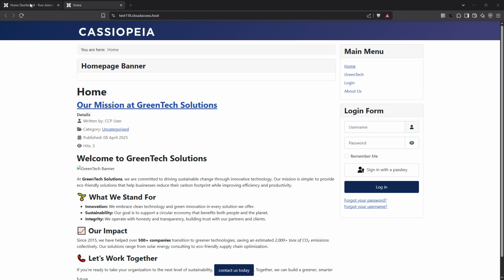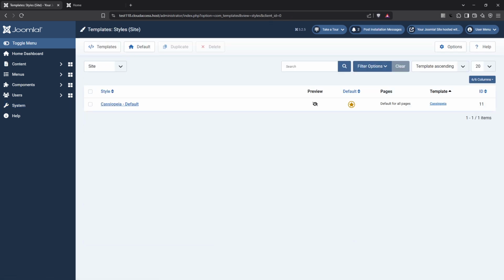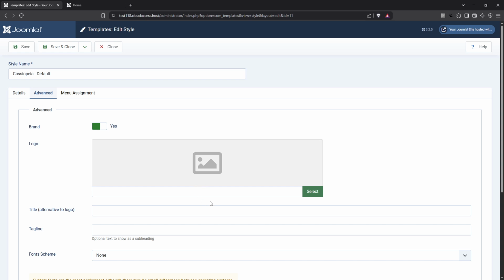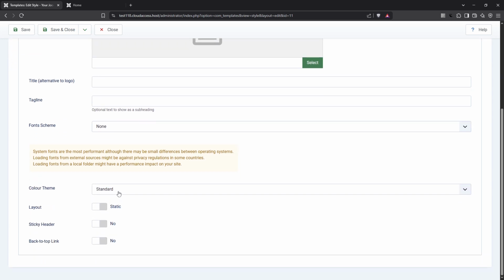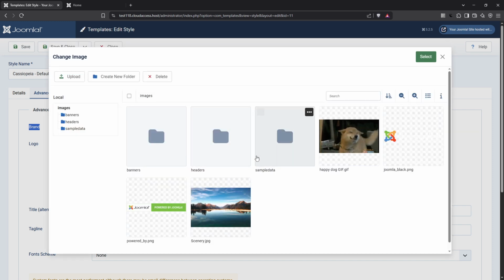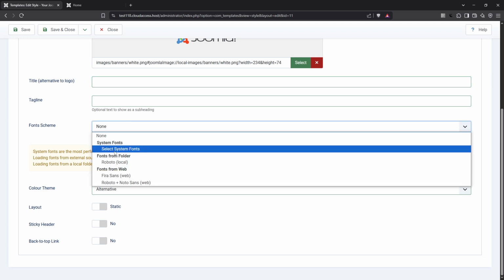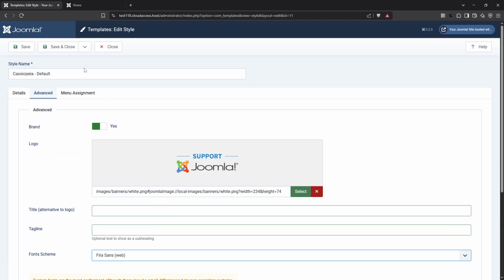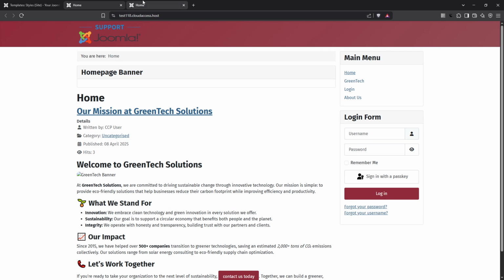How to Customize Joomla Template [2025 Full Guide]